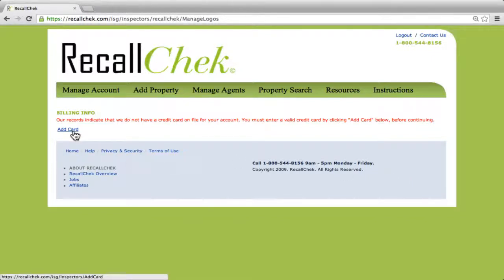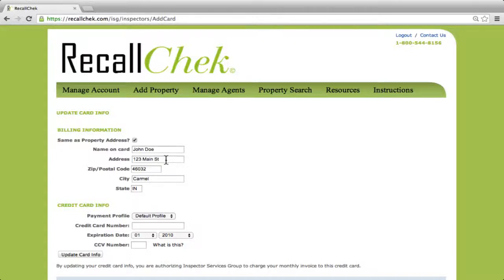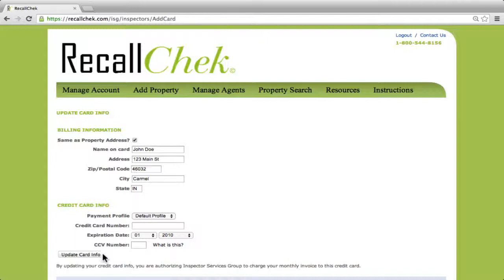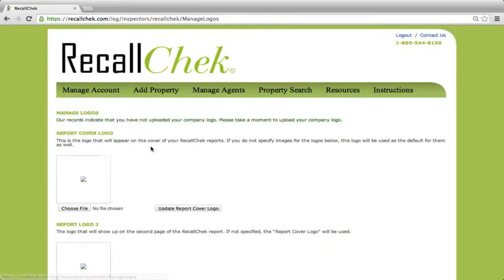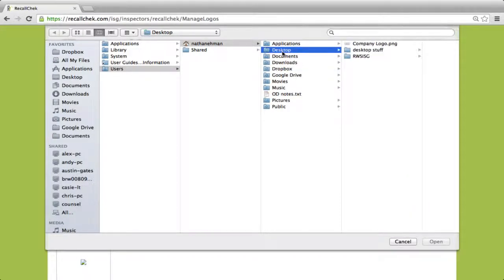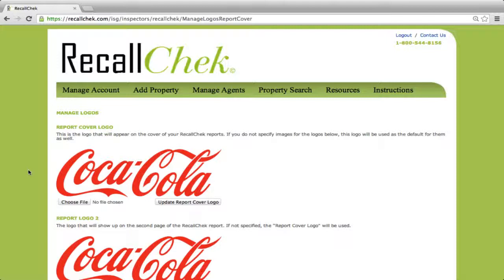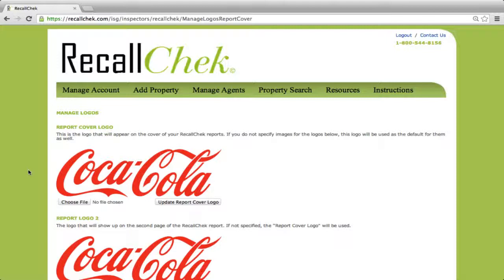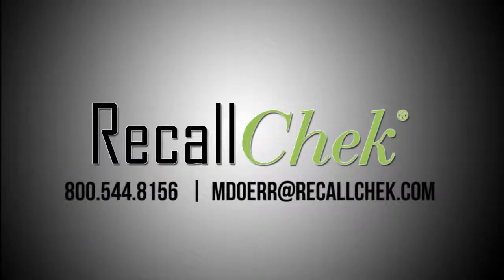Getting Started With Your RecallChek Account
Welcome to RecallChek! This video will help you with the first two tasks involved in setting up your account.